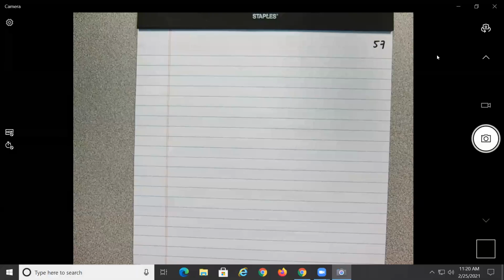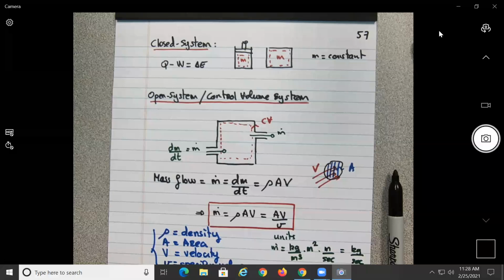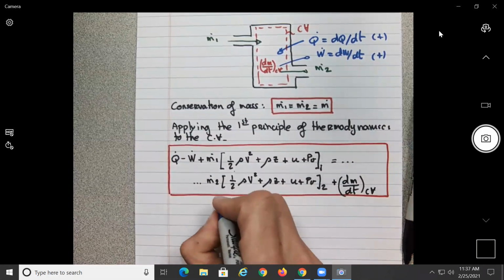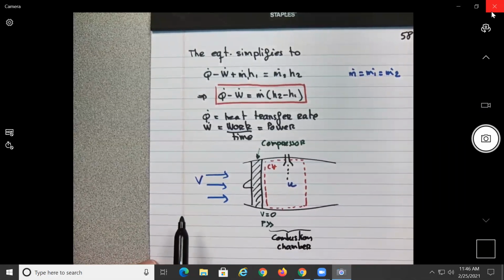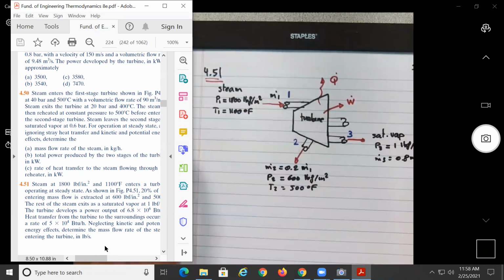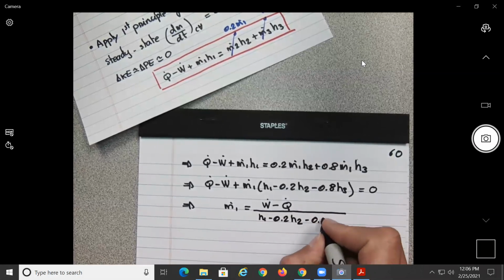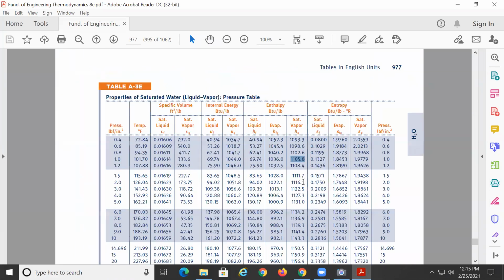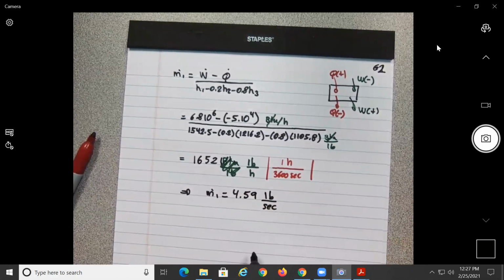EGN3343 Lecture 11